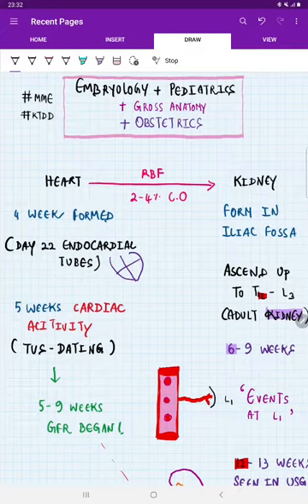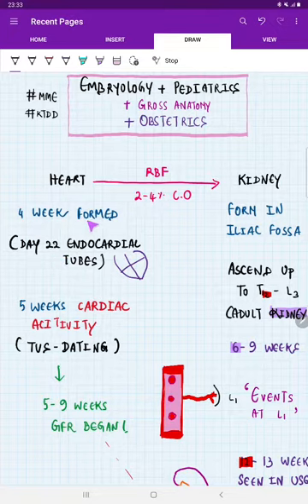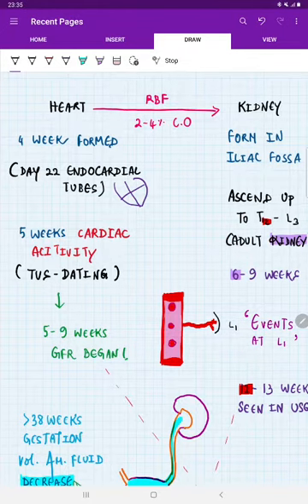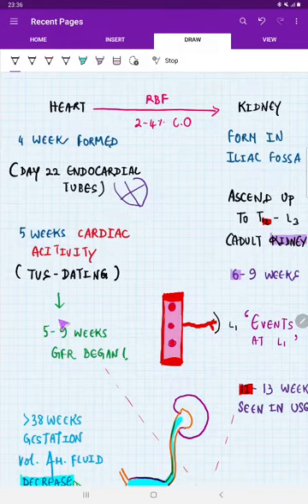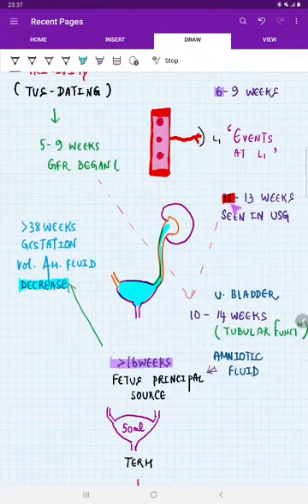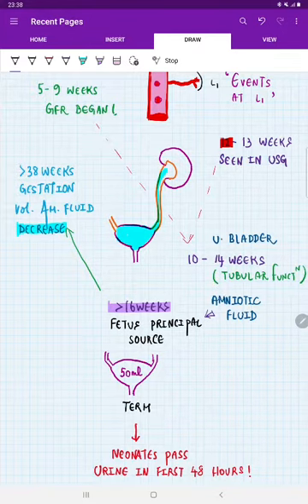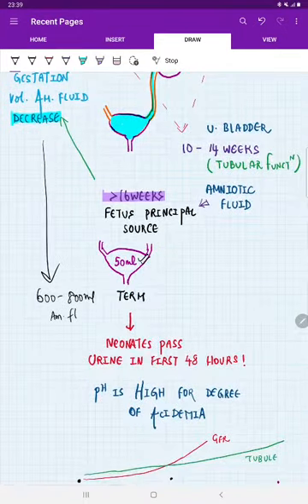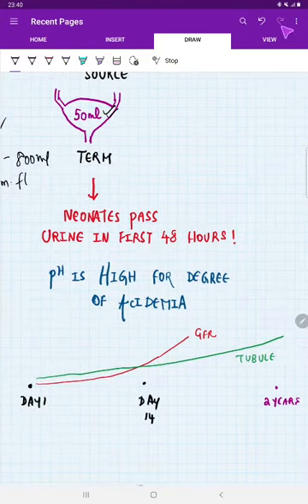Renal and Cardiovascular Embryology + Gross Anatomy + Pediatrics +Obstetrics Integrated 💯✨